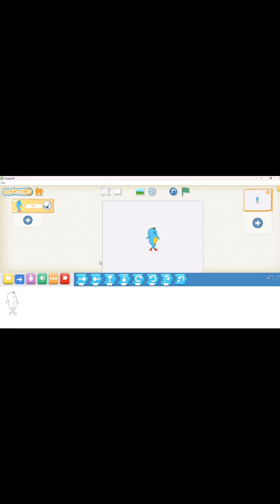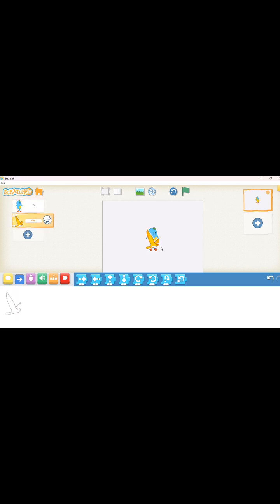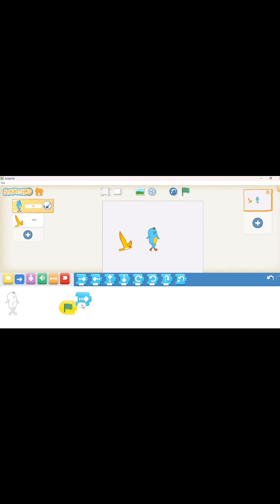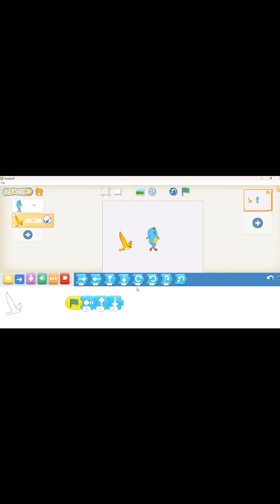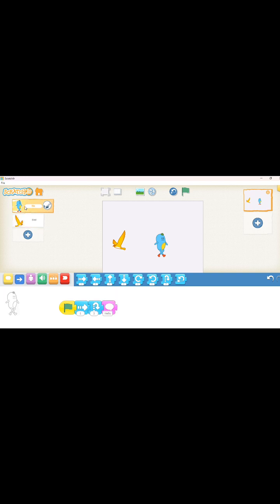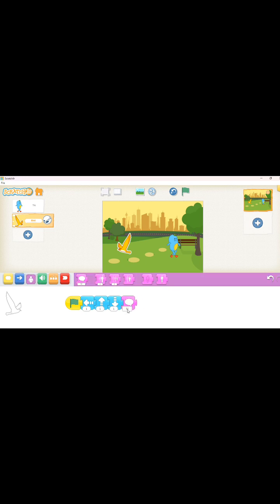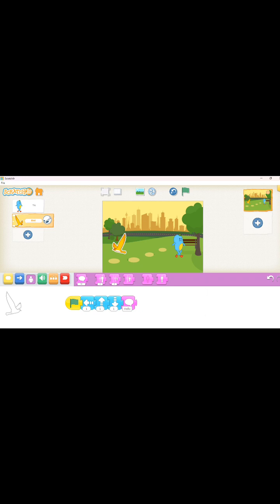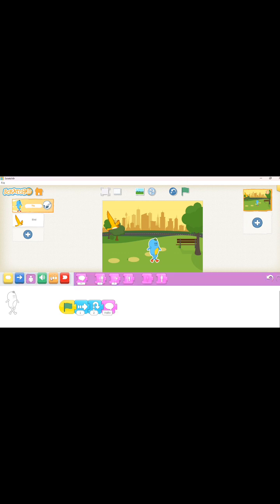ScratchJr for Beginners – Day 5 | Create Story with Background